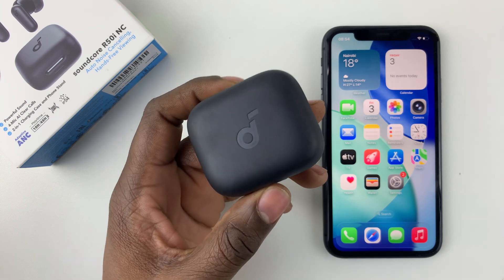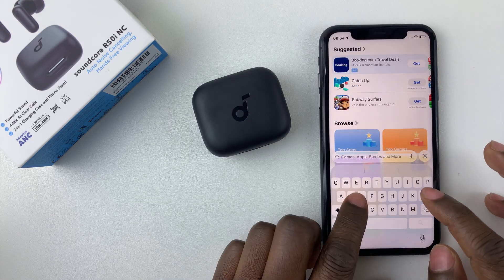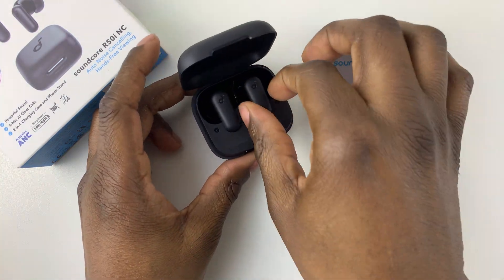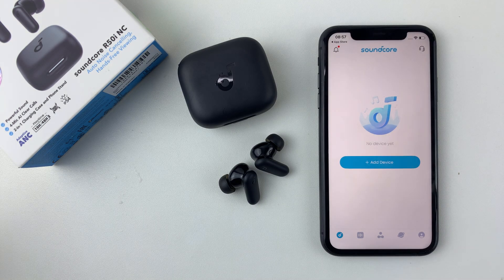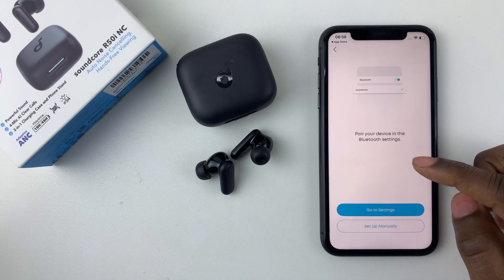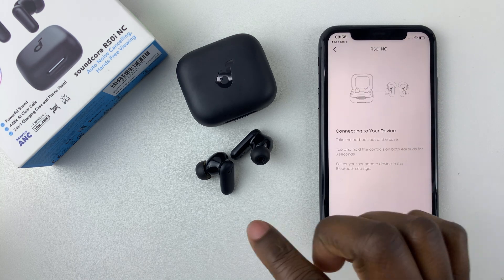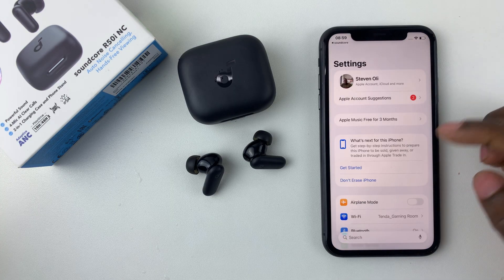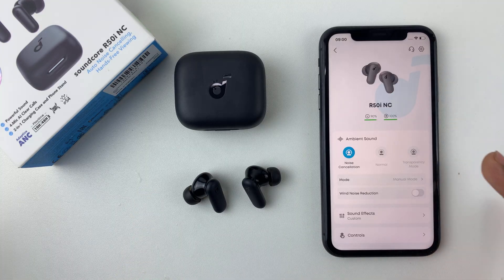How To Connect Soundcore R50i NC Earbuds To iPhone Via App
In this video, I’ll show you how to connect Soundcore R50i NC Earbuds to your iPhone via the Soundcore app step-by-step.

By pairing through the app, you can customize sound modes, update firmware, and adjust noise cancellation for the best listening experience.

How To Pair Soundcore R50i NC Earbuds To iPhone Via App
Download soundcore app from apple store
Open app
Remove earbuds from case
Create sound core account
Give necessary permissions
Connect your soundcore earbuds to the app

Cell Phone Tripod Adapter